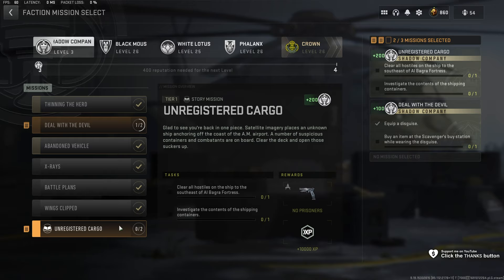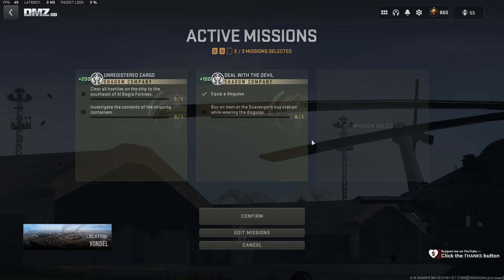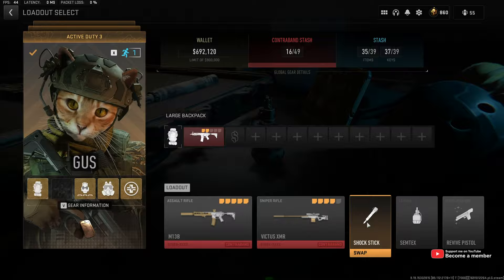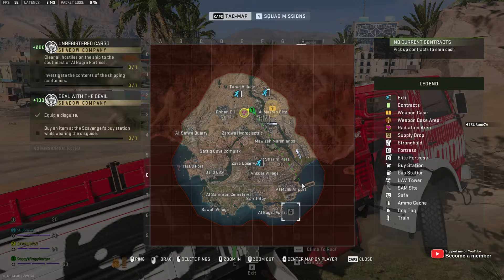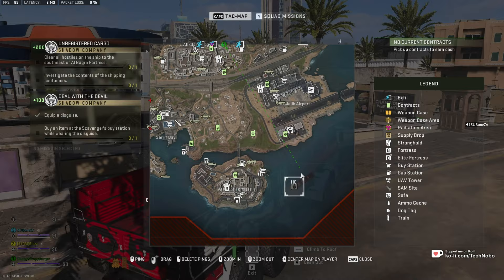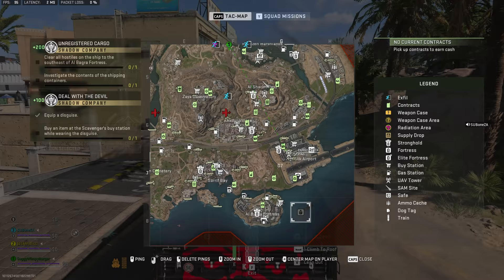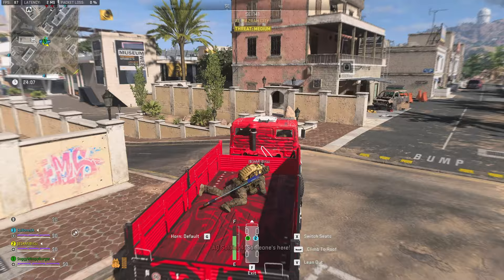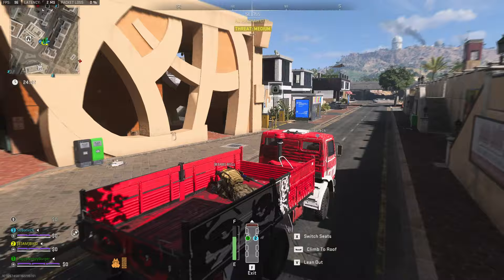Unregistered Cargo (Shadow Company) GUIDE | DMZ Season 5 Mission Guide | Vondel Guide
This video shows you how to complete the Unregistered Cargo for Shadow Company! By the end, you'll know how to Clear all hostiles on the ship to the southeast of Al Bagra Fortress and Investigate the contents of the shipping containers.

Timestamps:
0:00 - Explanation
0:15 - Clear all hostiles on the ship to the southeast of Al Bagra Fortress
1:14 - Investigate the contents of the shipping containers